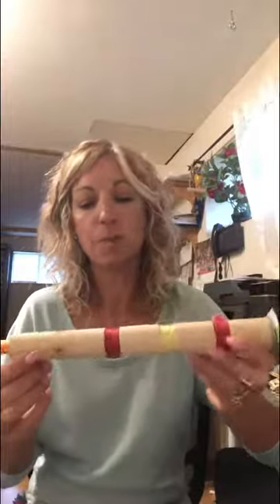Everything you should know about perch for your parrot!